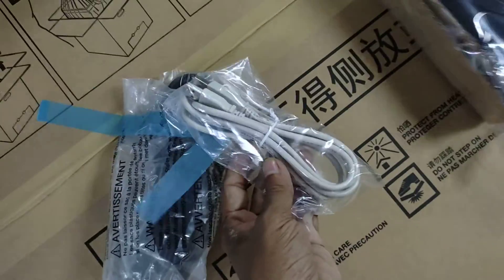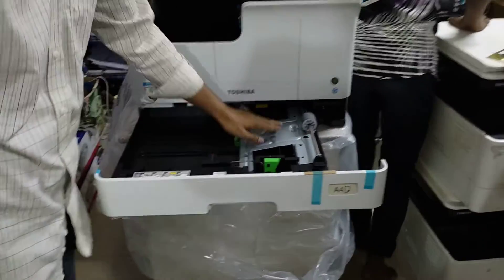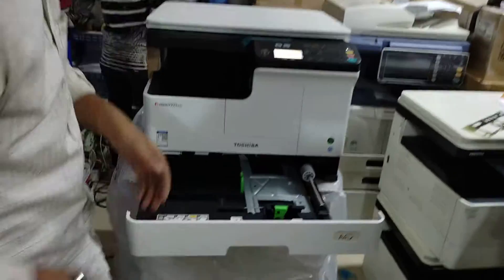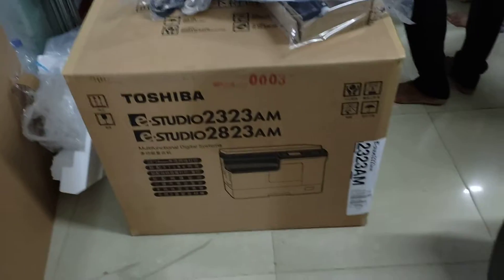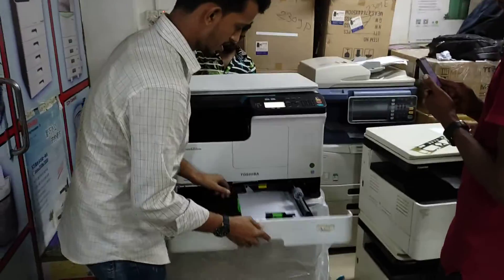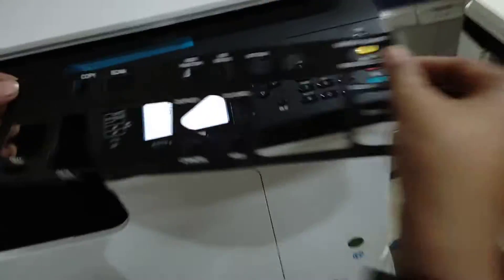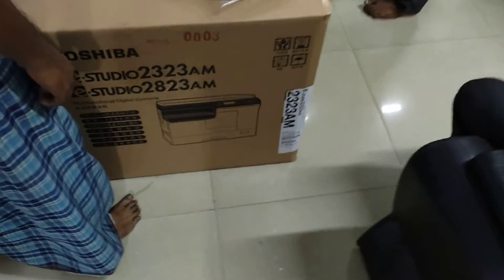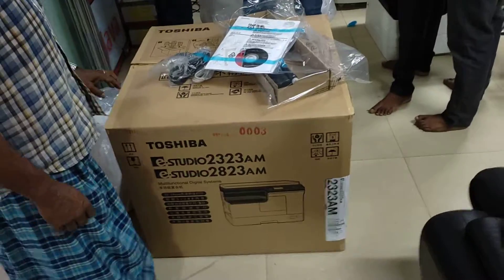Toshiba photocopier 2323am installation best buy office new universal office equipment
এখানে তোশিবা ফটোকপিয়ার মেশিন পাইকারি দামে বিক্রি করা হয়। কোন অফিস থেকে কেনার আগে এখানে একটু যাচাই করে দেখুন। তোশিবা ফটোকপিয়ার মেশিন টোনার মডেল টোনার মডেল কেন বিভিন্ন ধরনের পার্থক্য হয়। এইগুলি একেক মহাদেশের জন্য একেক রকম ভাবে তৈরি করা হয়। তাই বিভিন্ন মহাদেশের জন্য বিভিন্ন মডেল ভাবে তৈরি হয়। আরো বিস্তারিত জানতে চাইলে আমাদের ঠিকানায় ওই নাম্বারে ফোন দেন এবং ইমুতে বা হোয়াটসঅ্যাপে যোগাযোগ করতে পারবেন। অথবা আপনি যেখান থেকে মেশিন কিনে থাকেন আমাদের থেকে সার্ভিস নিতে পারবেন। এবং সুলভ মূল্যে অল্প খরচে আমরা সার্ভিস দিয়ে থাকে। অথবা আপনার মেশিন বেশি পুরাতন হয়ে থাকলে আলোচনার মাধ্যমে পরিবর্তন করে নতুন মেশিন নিতে পারবেন। এবং যারা বলে যে আমরা মেশিন কিনে সার্ভিস পাইনা তারা আমাদের সাথে যোগাযোগ করতে পারেন। আমাদের এখানে নতুন ফটোকপি মেশিন এবং টোনার স্পেয়ার পার্টস পাইকারি দামে বিক্রি করা হয়। নিউ ইউনিভার্সাল অফিস ইকুইপমেন্ট। 67 মতিঝিল ঢাকা। নিচতলা শাপলা চত্বর এর কাছাকাছি। ০০৮৮০১৭৫৭৫৫০৮৭৫...এমনিতে ছোট মেশিন গুলো অনেক বেশি কপি হলে ভালো চলে না তো অনেকে অনেক টাকা খরচ করে কোন ফায়দা হয় না তবে এক হিসেবে এক চেঞ্জ করে নিলেই ভালো হয়। com